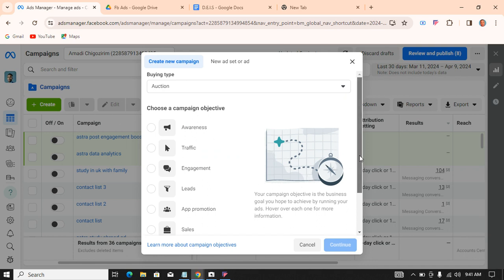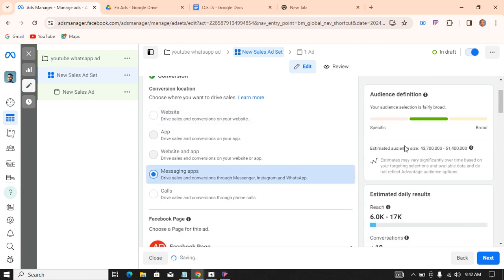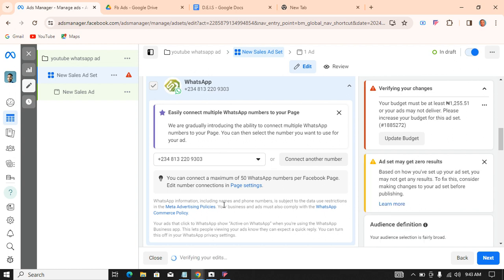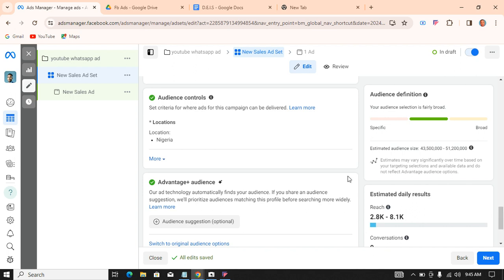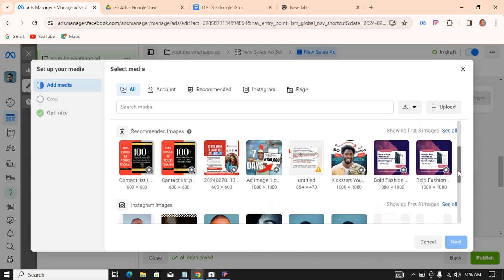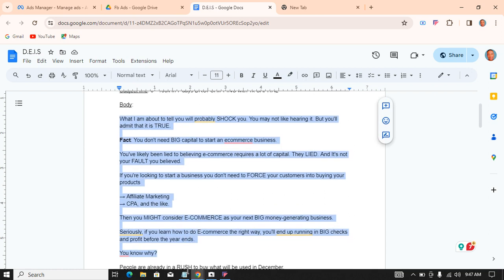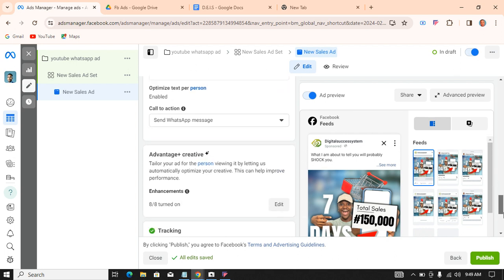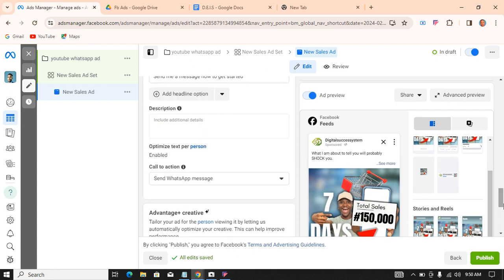How to Run WhatsApp Ad From Facebook Without a Website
Want to work with me? Use the link below to get in touch

Remember to connect your business WhatsApp to your page.

Missing this step will make everything discussed in the video not productive.

If you encounter any challenges, drop them in the comment section and I’ll attend to it.

Also If you find this video interesting, do well to share it with your network of ecom business owners.